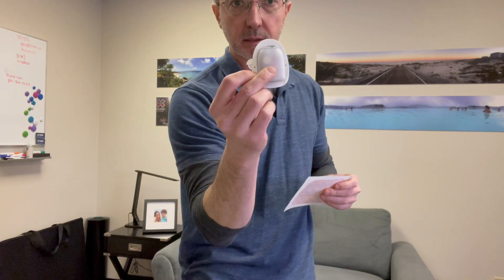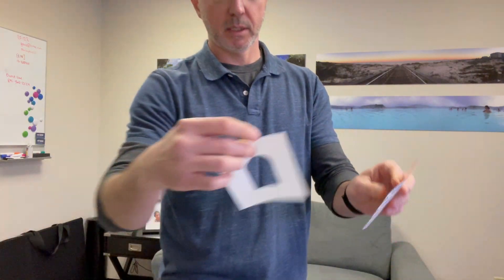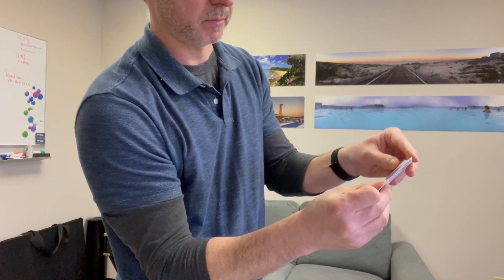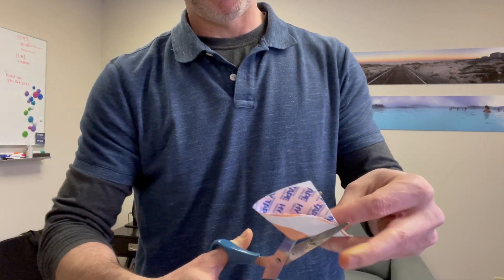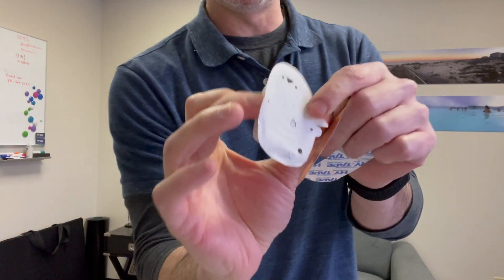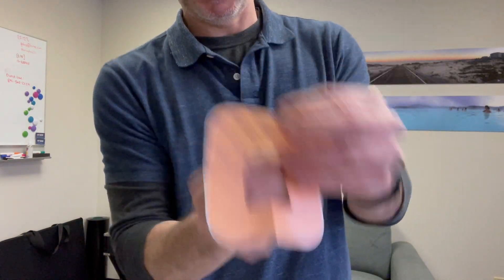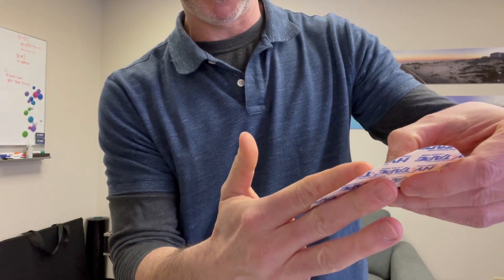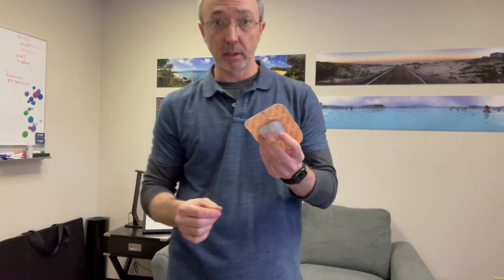Using Hy-Tape to avoid skin irritation with inulin pods, infusion sets and monitors.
This is a visual demonstration on how to use Hy-Tapes gentle, waterproof, zinc-oxide based adhesive to replace or reinforce the adhesive in a insulin delivery system. I apologize for the quality of the video, it is a first try.